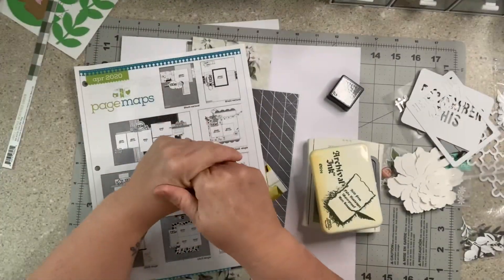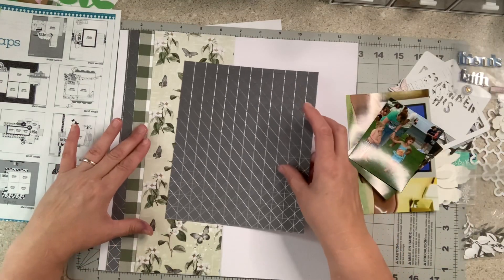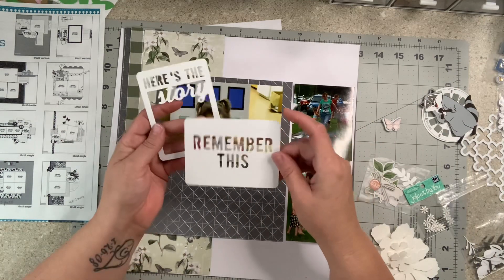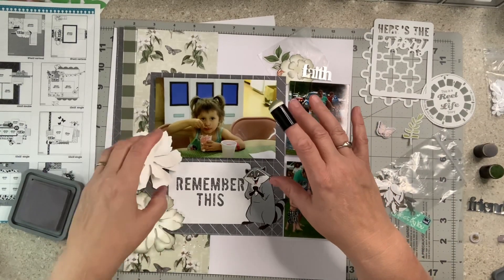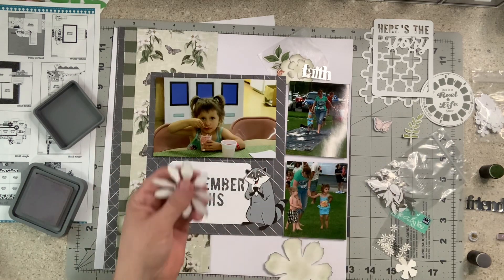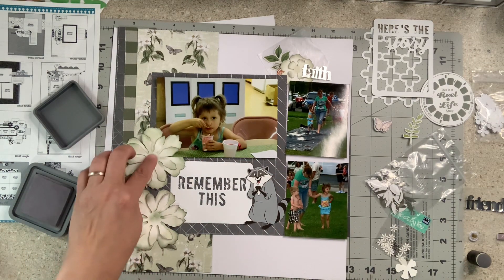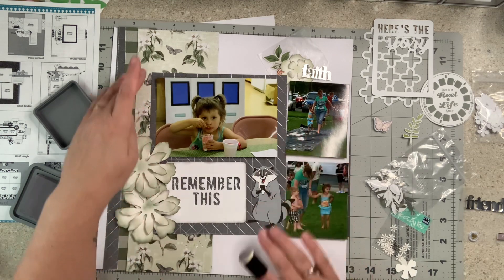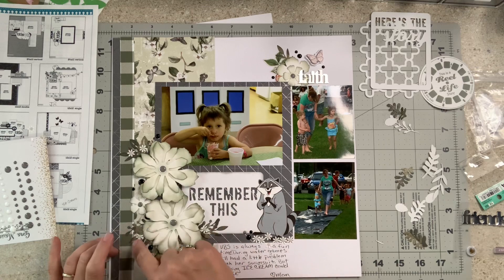Scrapbooking Layout Five | Playing Warehouse Box Buzz with Janet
This series is 100% inspired by Janet Madison of RTS Scrapbooking. See her links by scrolling down and check her out.

I was inspired by the beautiful Janet Madison of RTS Scrapbooking to go for it, so I am jumping in with both feet. Over the next few weeks, I will make page kits and complete Layouts with those kits. I hope you will join me on the journey. BE BLESSED

If you would like to participate in the swaps I talk about, please join the Love RTS FB group.